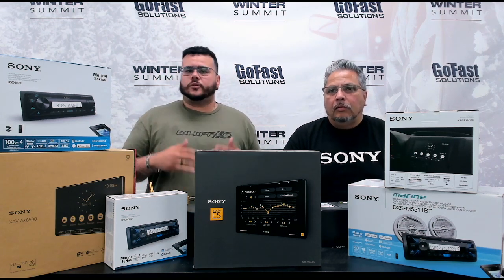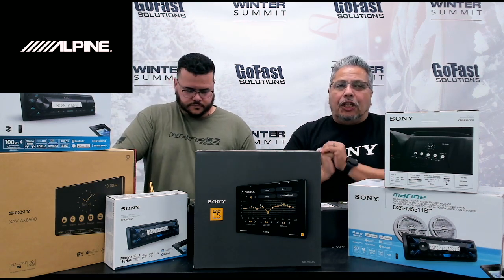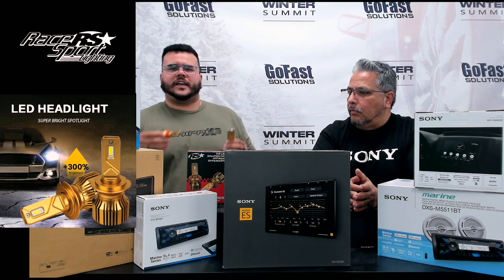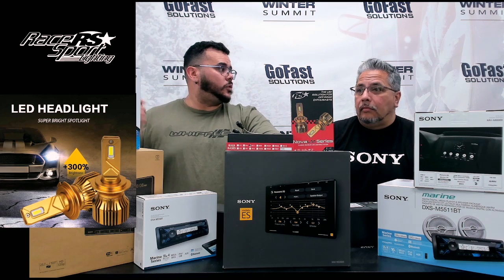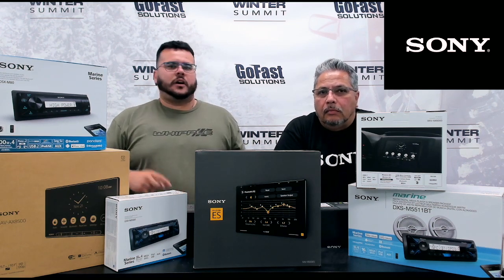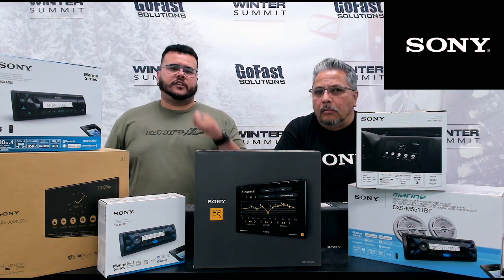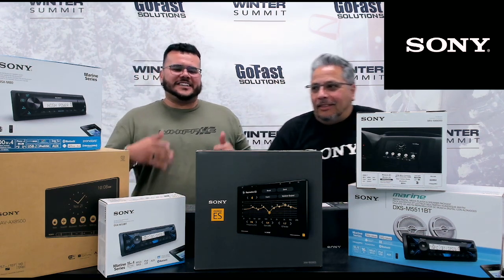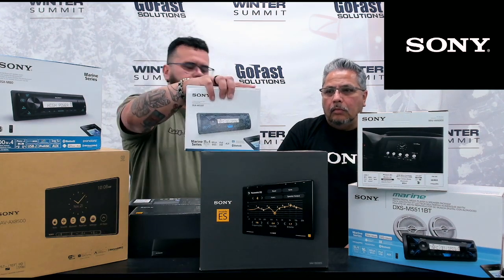Livestream // June 26th, 2024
Bobby Boy is Back! Jon and Bob are ready to talk about the Platinum Sponsor, SONY. We've got a lot to talk about and a new giveaway announcement! Let's Go!